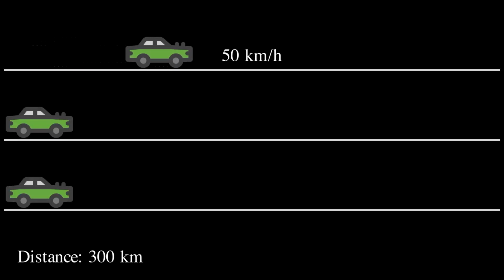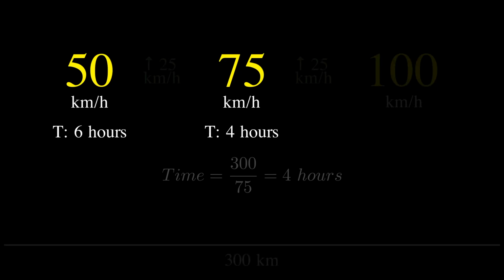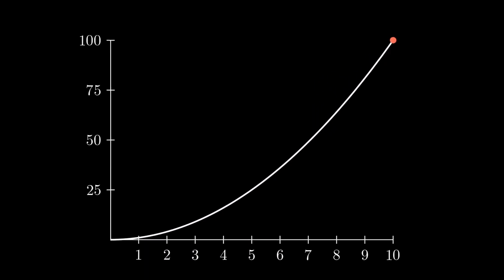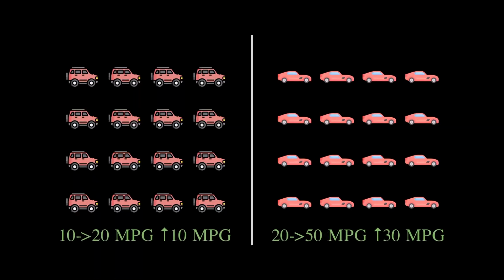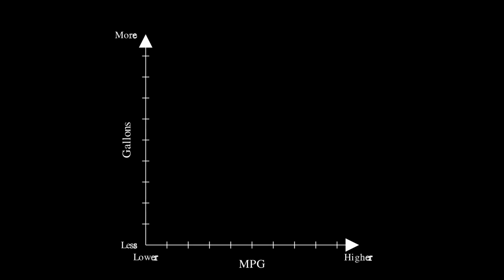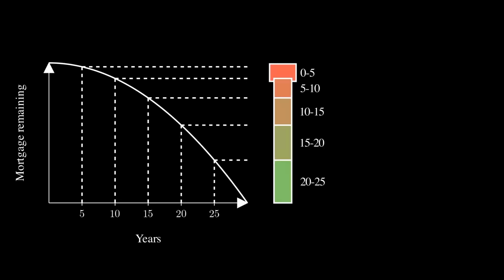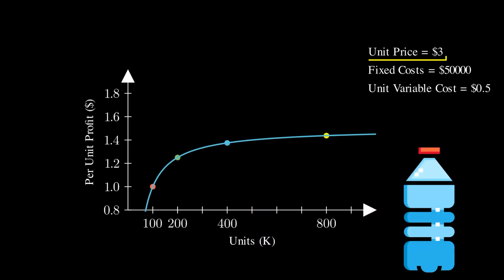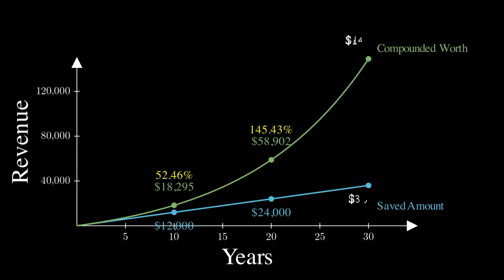Why do we think in straight lines?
In this video, I talk about something which plagues me and the rest of humanity - the linear thinking bias.

I give some examples and talk about how to rid yourself of this bias.

Sources:

Bart de Langhe, Stefano Puntoni and Richard Larrick
Linear Thinking in a Nonlinear World

van Doorn, J., Verhoef, P.C. & Bijmolt, T.H.A. The importance of non-linear relationships between attitude and behaviour in policy research. J Consum Policy 30, 75–90 (2007).